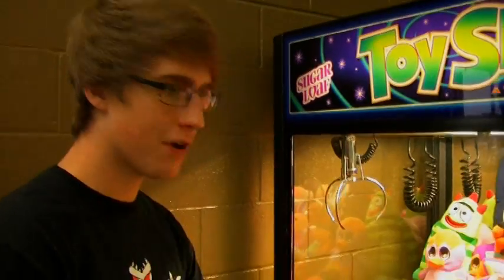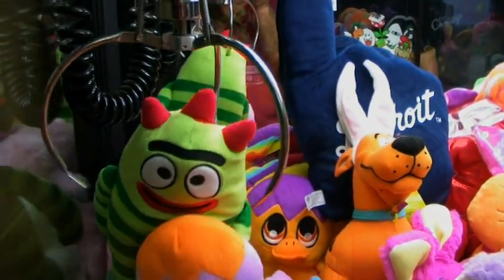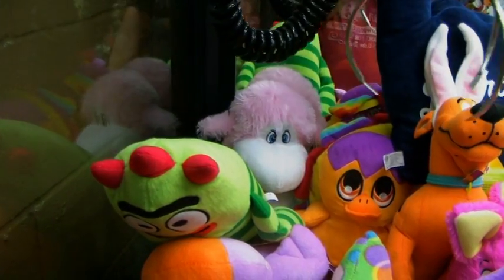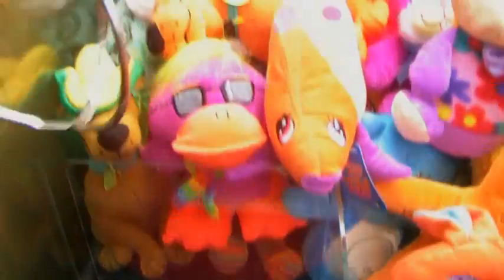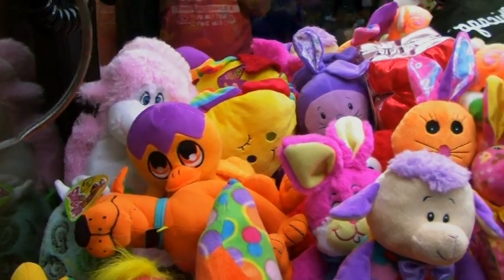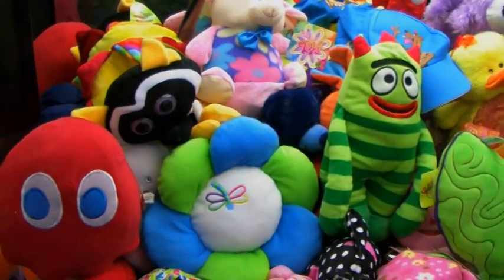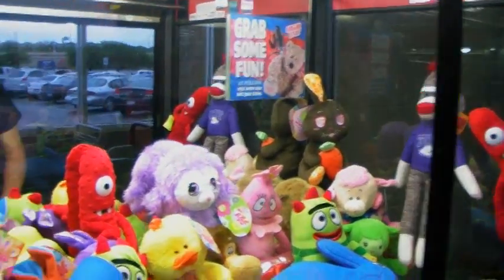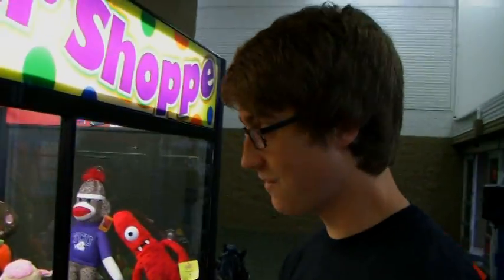A Storm of Plush Wins at Claw Machines!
While it was storming outside, it was raining plush inside as I was winning at claw machines!